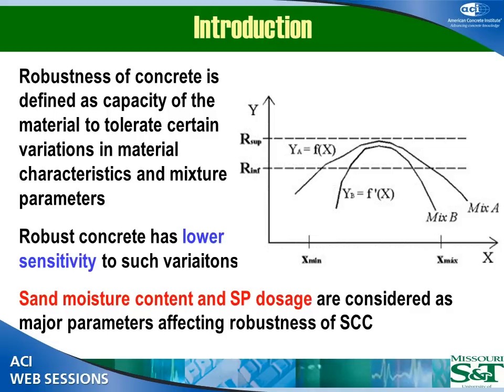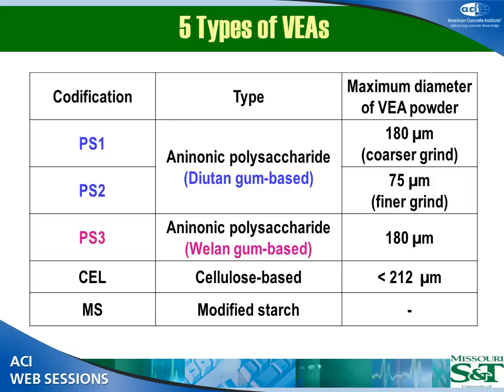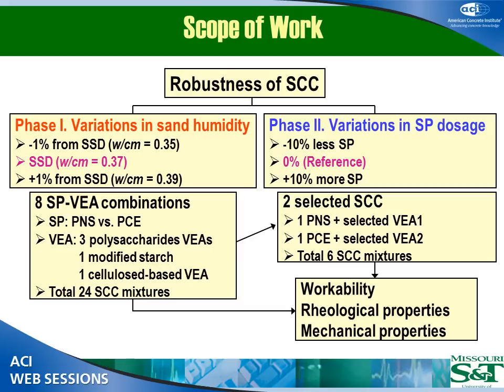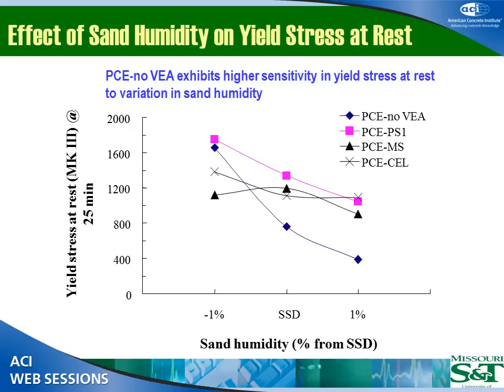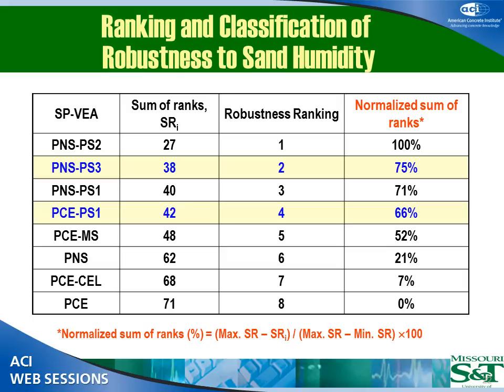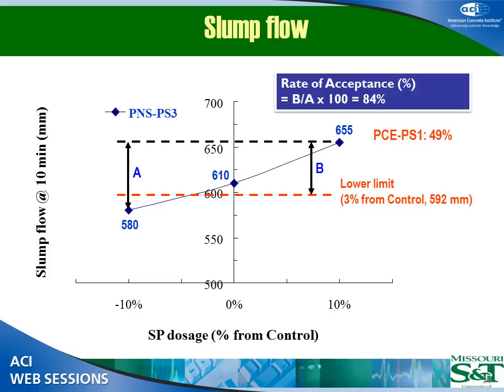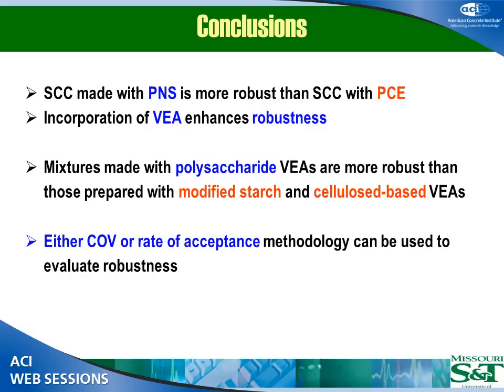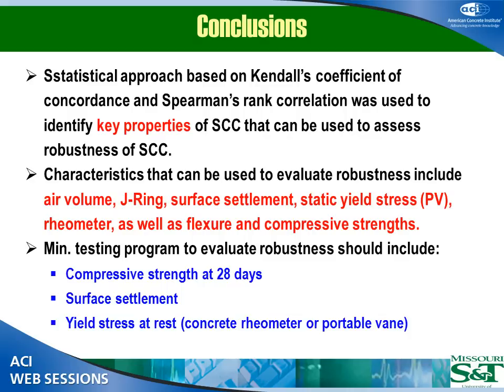Use of Viscosity-Modifying Admixtures to Enhance Robustness of SCC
The first part of this session focuses on the material characteristic of robustness, which is defined as the insensitivity of self-consolidating concrete's (SCC's) fresh properties to material changes or batching errors during production. The second part of this session examines the effective use of existing and  new concrete production equipment and monitoring techniques to consistently produce quality SCC.